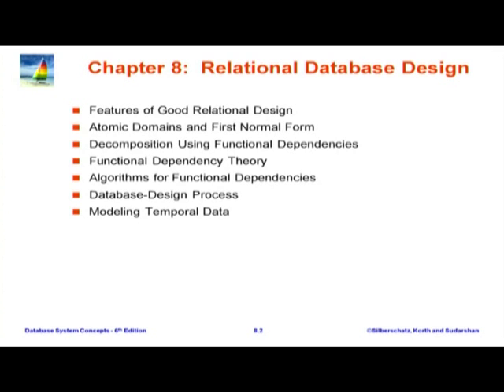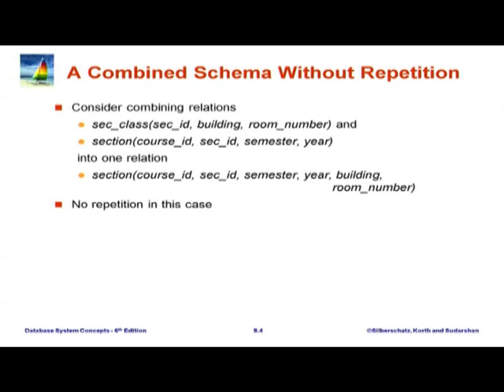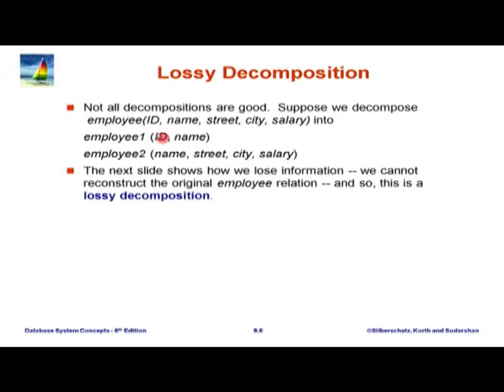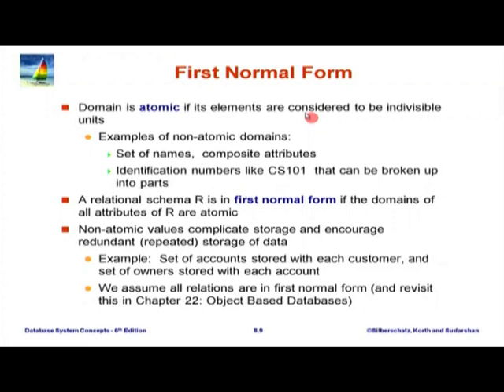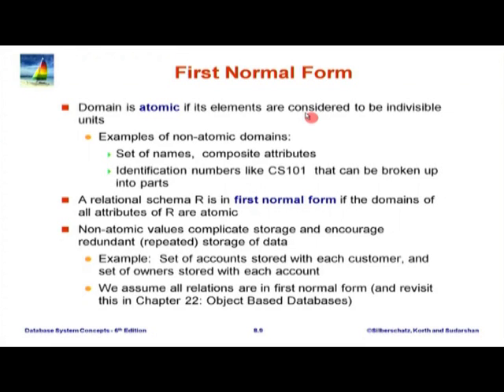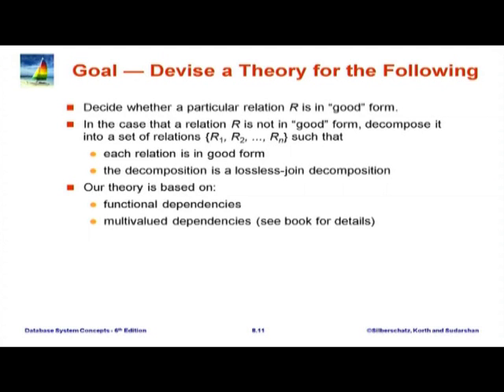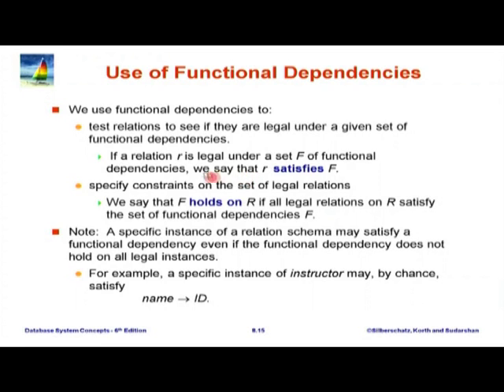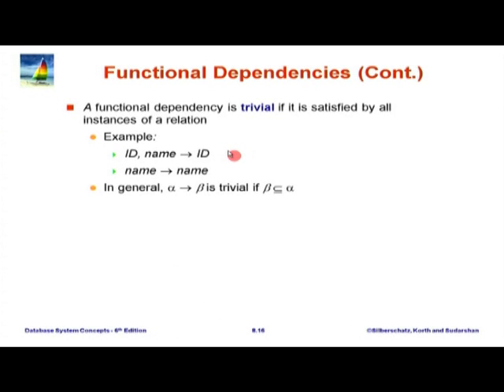DBMS M L8A Relational Database Design